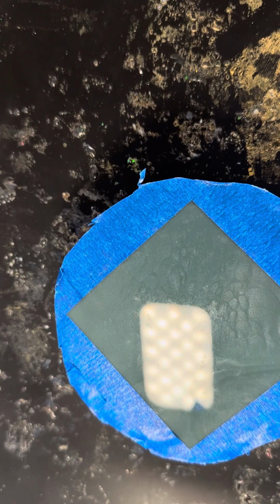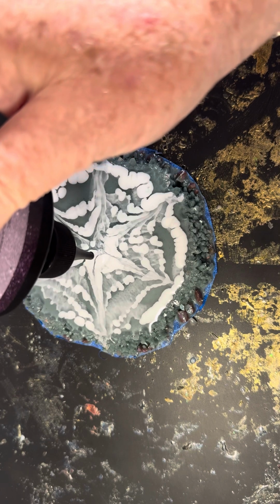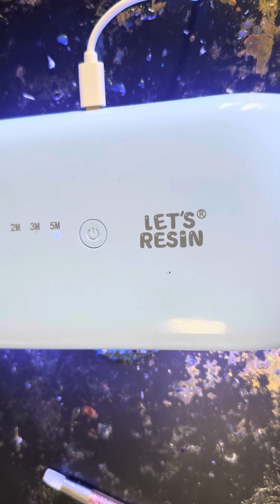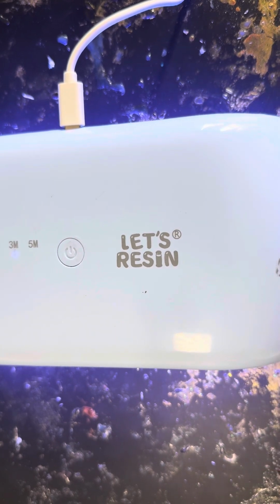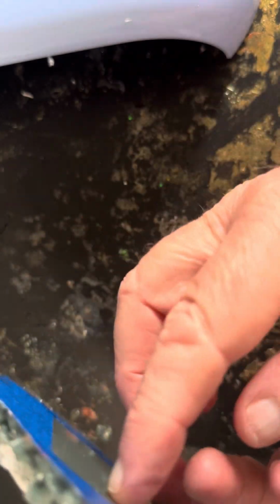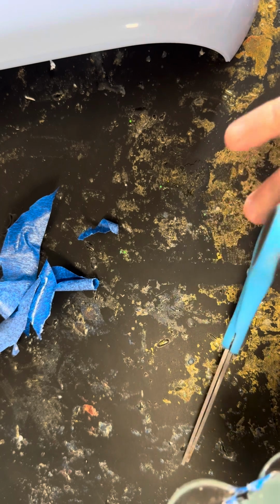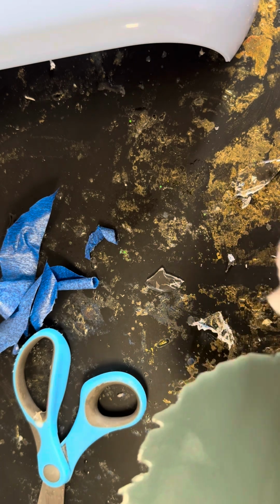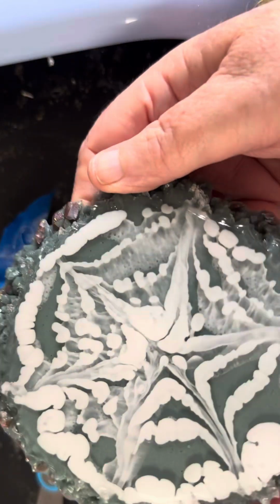Art by me Top coating a coaster with UV Resin please subscribe.